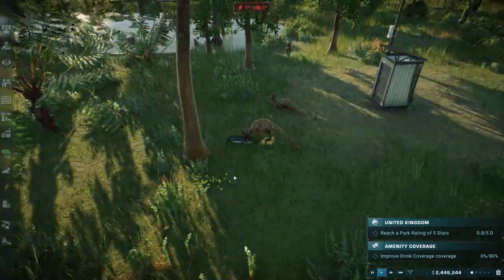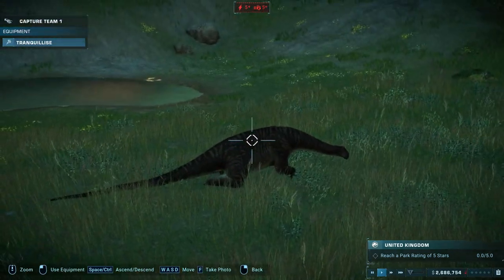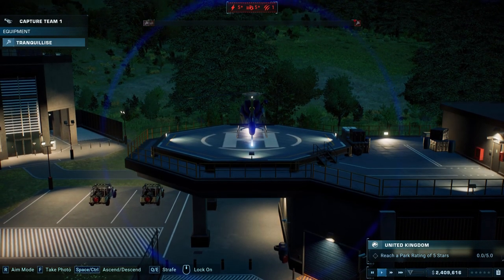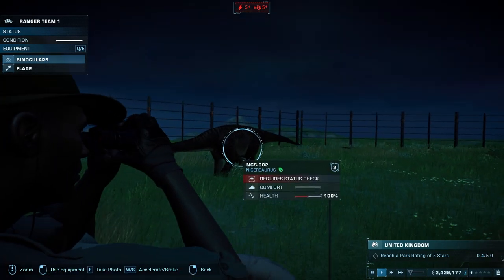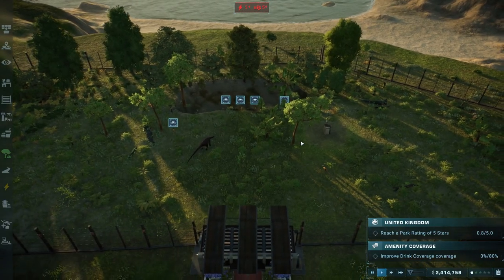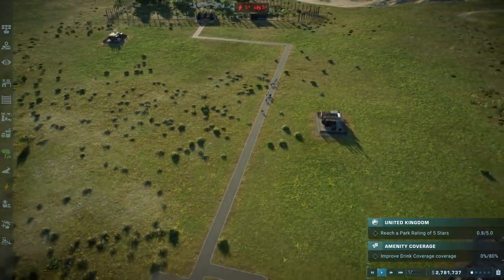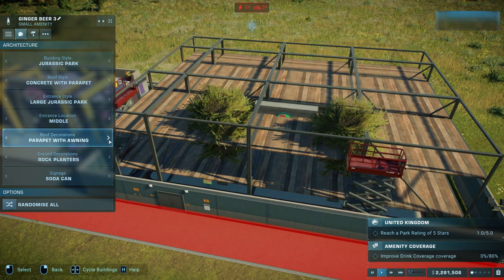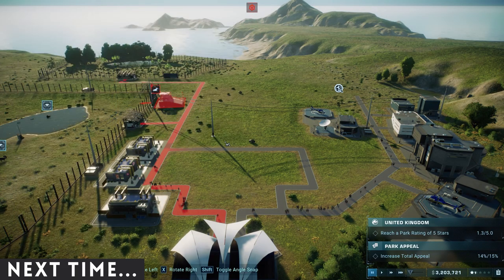Building Jurassic Park in the UK?! | Jurassic World Evolution 2 | Challenge Mode | Ep. 1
Jurassic Park UK | Jurassic World Evolution 2 | Challenge Mode | Ep. 1 | UK Map | Dracorex | Nigersaurus | Lets Play | Enclosure | Habitat | Gameplay

In this first episode of the series we start construction of our very own Jurassic Park on the coast of the UK. We create up our first habitat and make sure our dinosaurs are comfortable. We also build our first amenities in the park so our guests can eat, drink and go shopping!

Timestamps:
00:00 Starting our Park
02:48 Finding our Dinosaurs
07:22 Making a Comfortable Enclosure
12:09 Starting Research
16:40 Guest Amenities